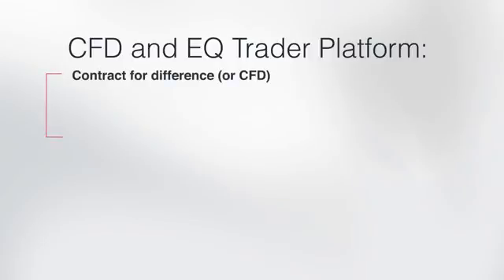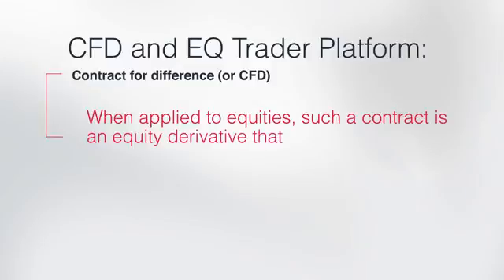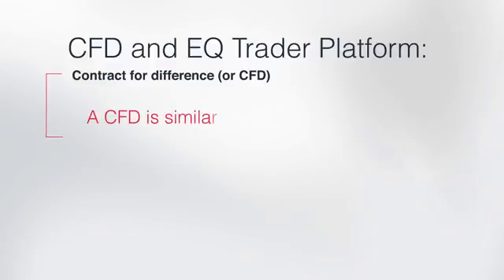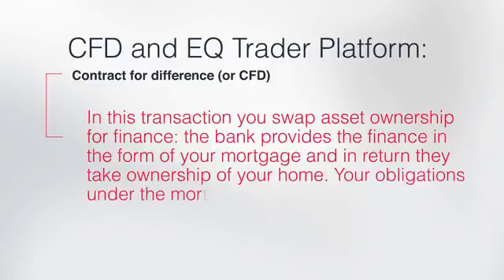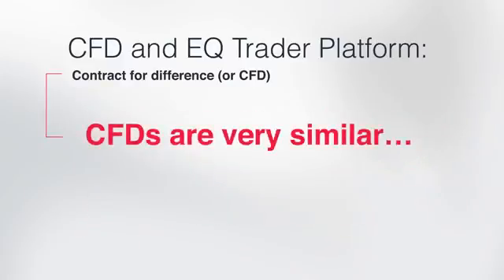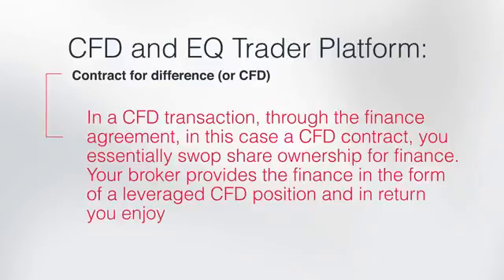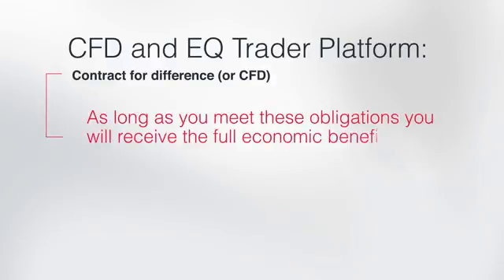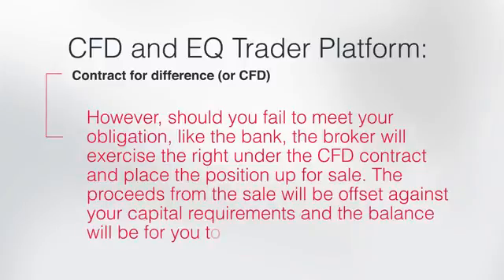Introduction to CFDs Contract for Difference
A contract for difference (or CFD) is a contract between two parties, typically described as "buyer" and "seller", stipulating that the seller will pay to the buyer the difference between the current value of an asset and its value at contract time. It links CFDs to equities and uses simple examples to make understanding simpler.